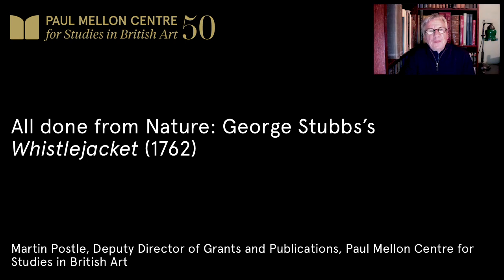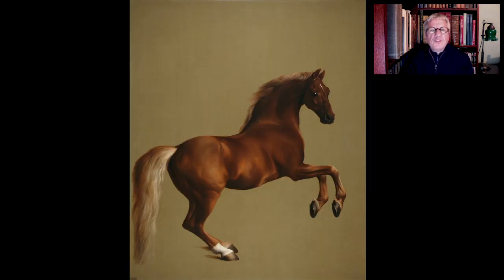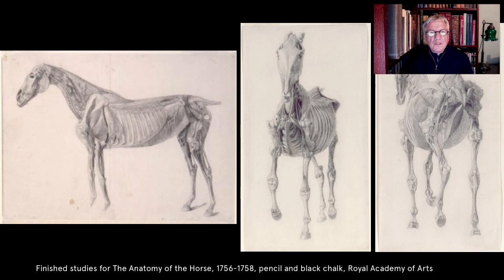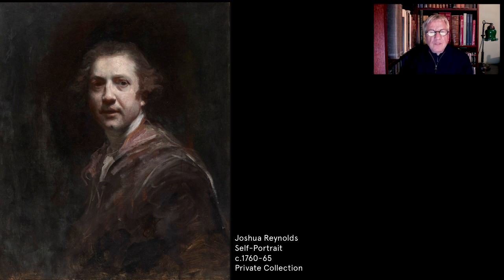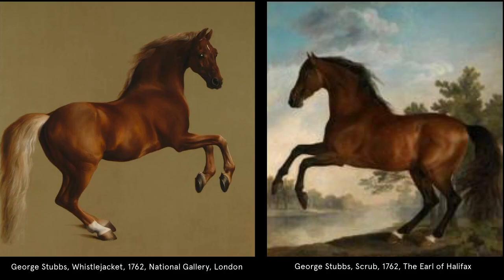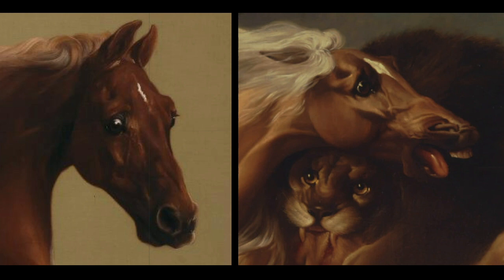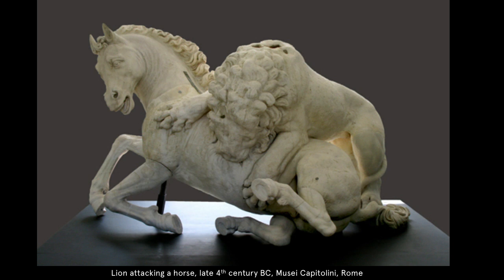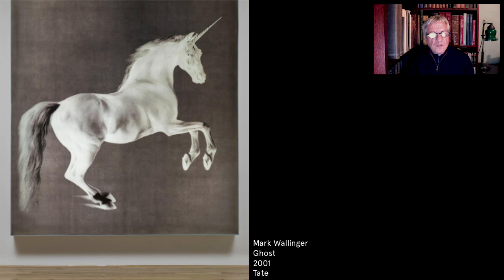Georgian Provocations: Week Three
In this talk Martin Postle examines the creation of Whistlejacket in the context of Stubbs’s other great creation, the drawings and accompanying text, which make up The Anatomy of the Horse, published in 1766. Postle also examines the politics of patronage surrounding the commissioning the painting, as well as the dialogue explored through the painting of the relationship between art and nature.

George Stubbs’s Whistlejacket can be regarded rightly as among the greatest artistic depictions of the horse in European art, and an iconic work in the history of the British School. Yet, when it was created, in the early 1760s, Stubbs had virtually no public profile and was known by few other than his immediate patrons and the circle of wealthy aficionados of horse breeding and racing.

Georgian Provocations: Six Iconic Works of Art from Eighteenth-Century Britain is a one-off summer Public Lecture Course, delivered online, which is designed to provide an accessible and stimulating introduction to the art of the period.  In this series of six 30-minute lectures, the art-historians Mark Hallett and Martin Postle focus on seminal paintings from the Georgian era, and investigate their contents, contexts and impact. Doing so reveals many of the ideas and issues that coursed through British visual culture between the 1730s and the 1790s, and demonstrates the riches that continue to be gained from looking closely at the individual work of art.